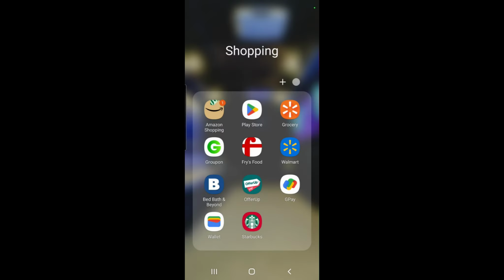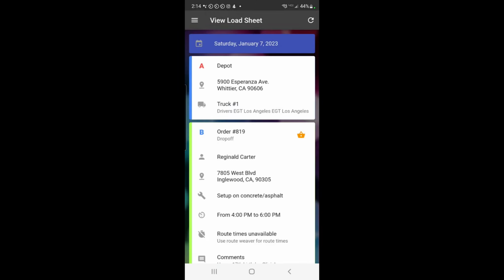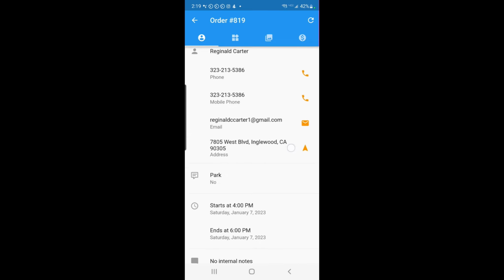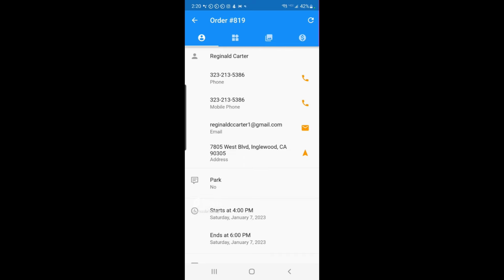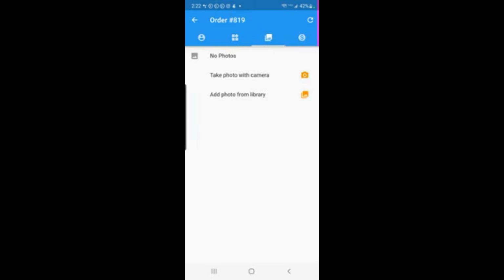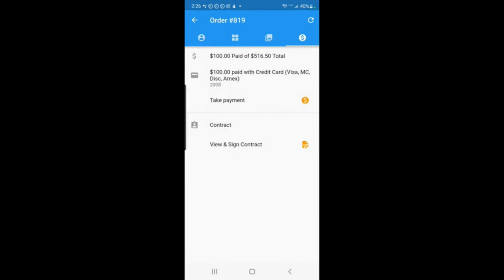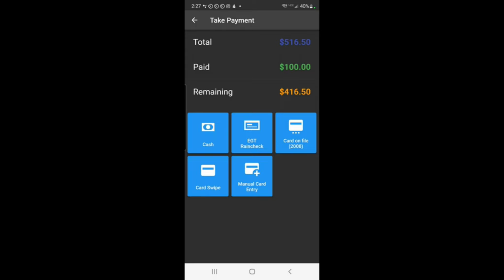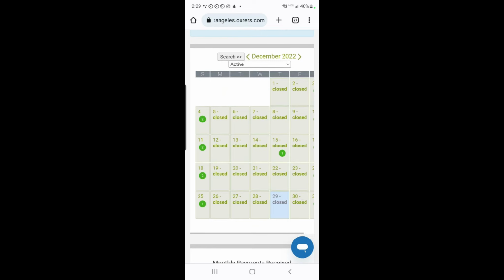EGT Driver App Training Vid V2